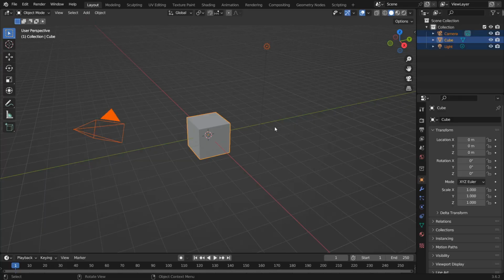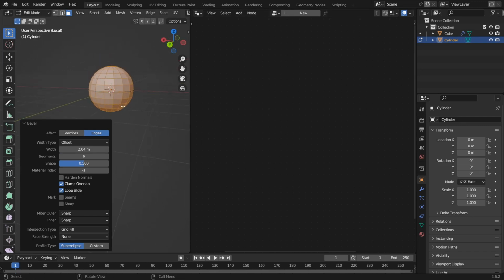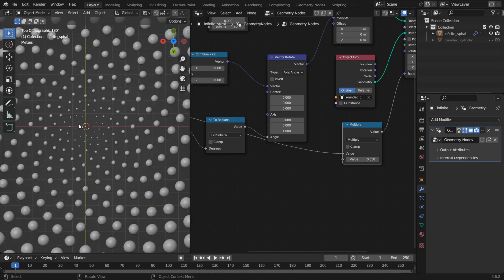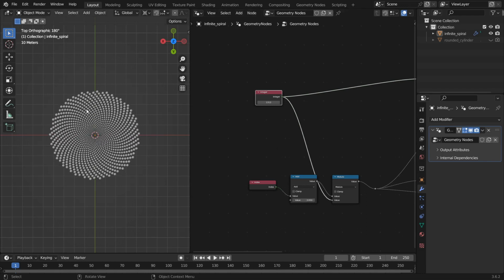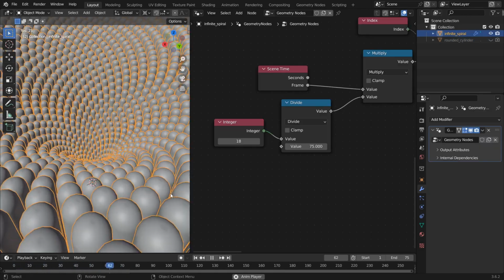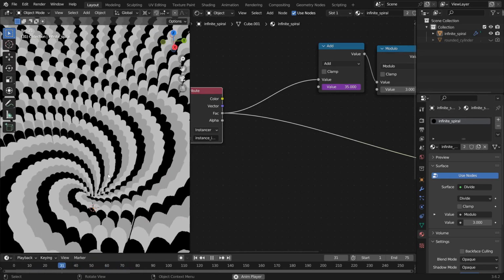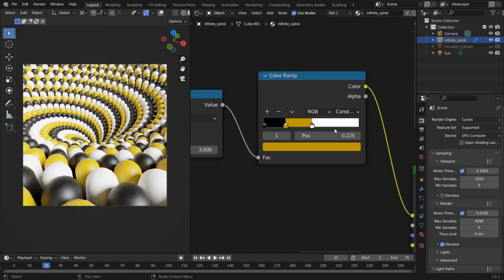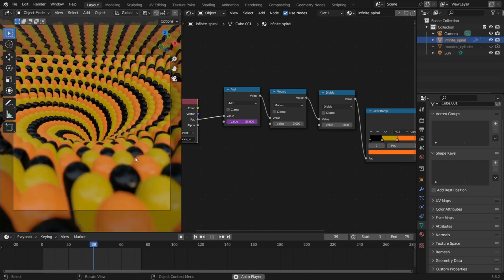How To Make An Infinite Looping Animation Using Geometry Nodes